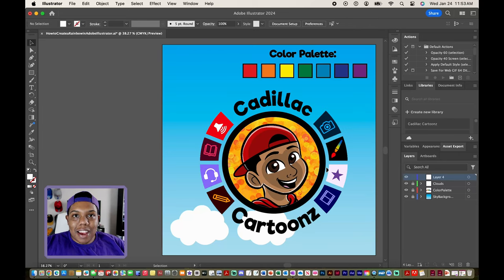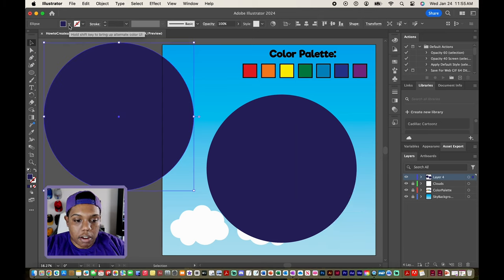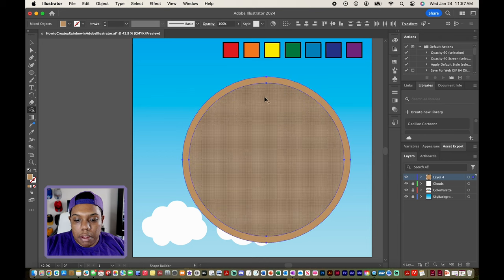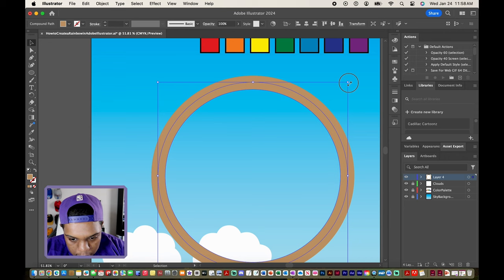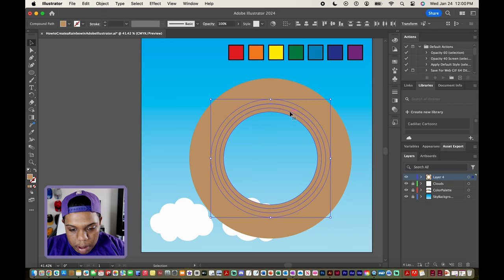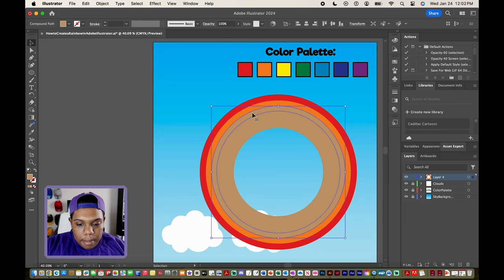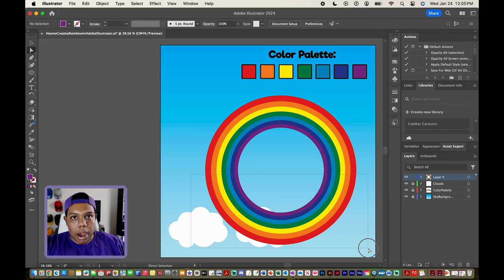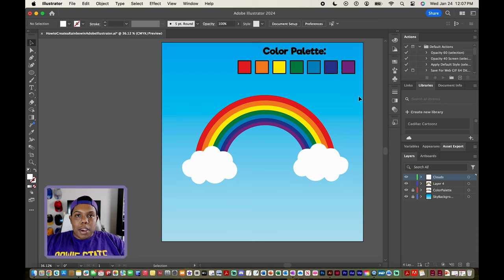How to Create a Rainbow Vector in Adobe Illustrator